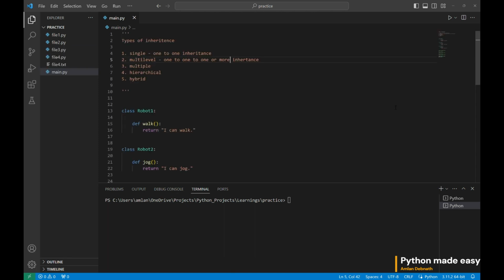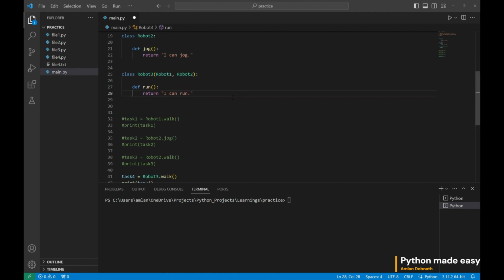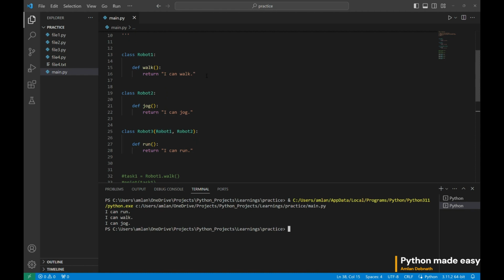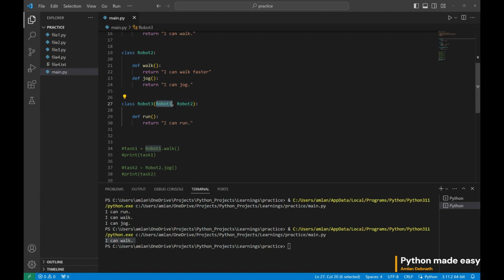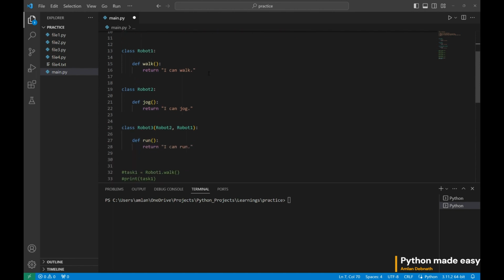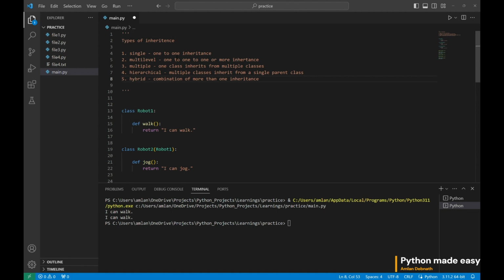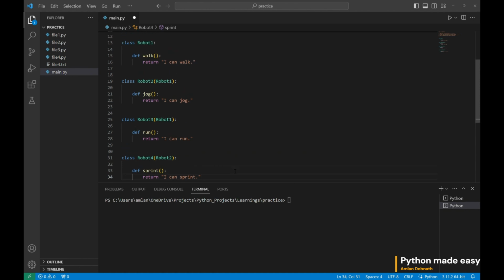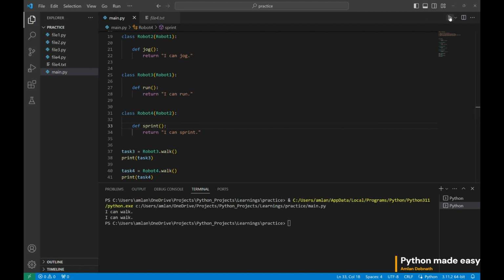Inheritance in Python classes | Part 2 | Python made easy | 6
This video is made to make extremely clear what inheritance in python is. If you feel any doubt question on that immediately in comments!

The inheritance helps to reuse a class details in another class.